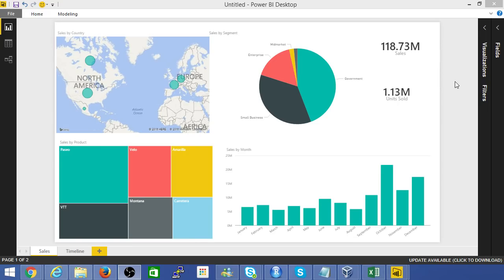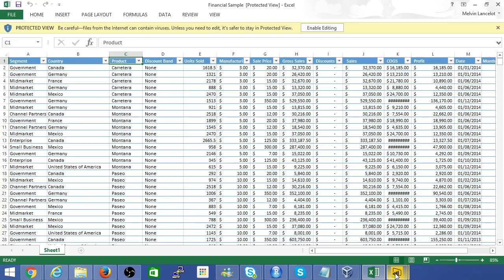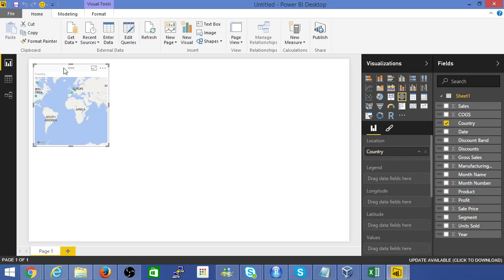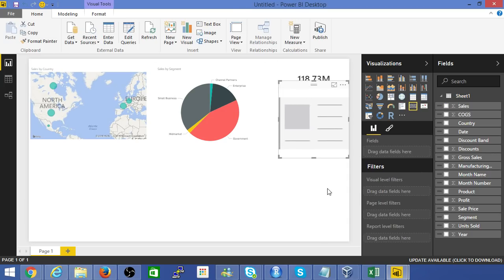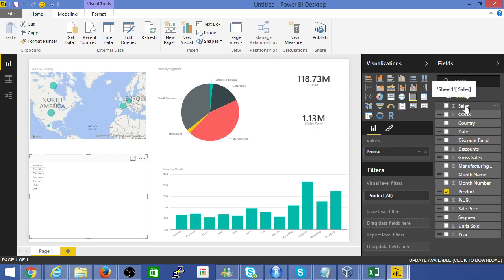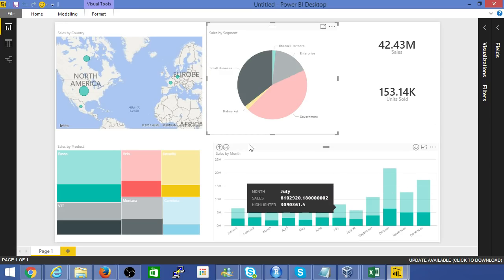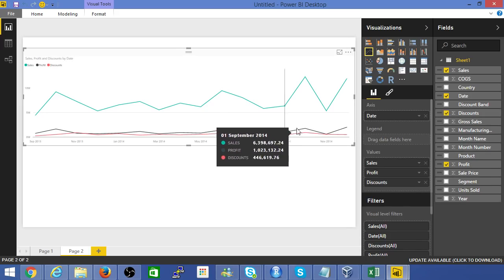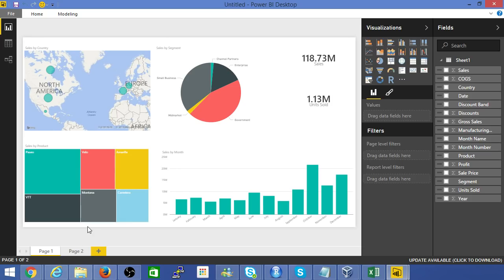Creating a Power BI report in under 5 mins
Quick (fast paced) demo showing you how you can build an interactive dashboard using Power BI desktop in under 5 minutes